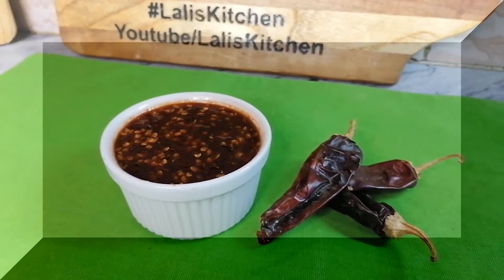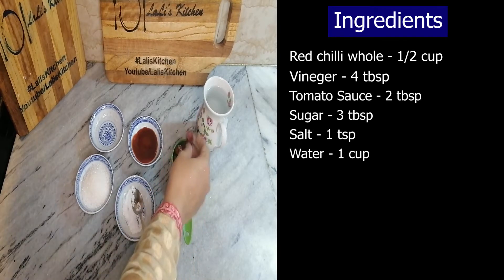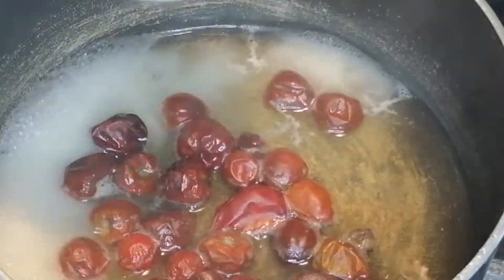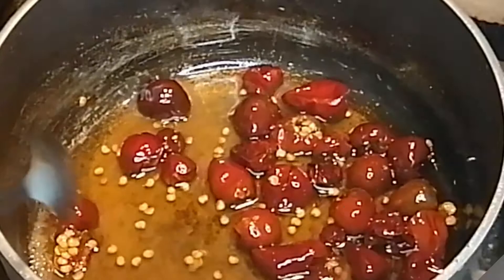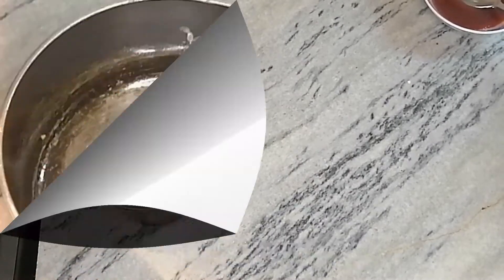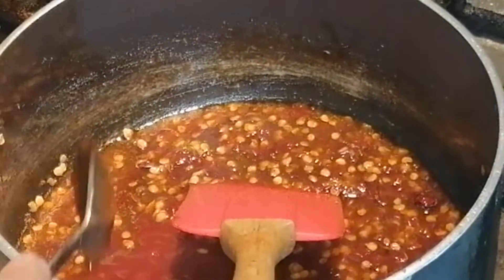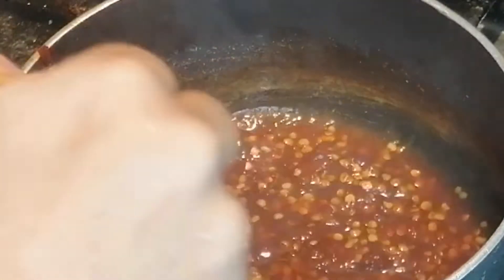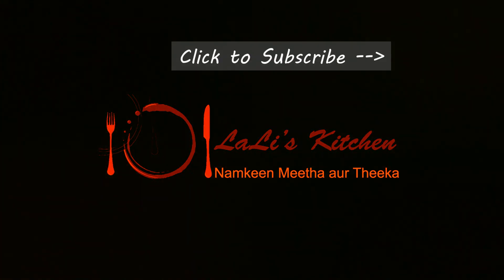Chilli Sauce Recipe, How to make Chilli Sauce چلی ساس "Lali's Kitchen"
Lalis Kitchen (LK) provides full recipes for delicious and simple food dishes. Cooking made easy. Recipe is completely described with each and every step.